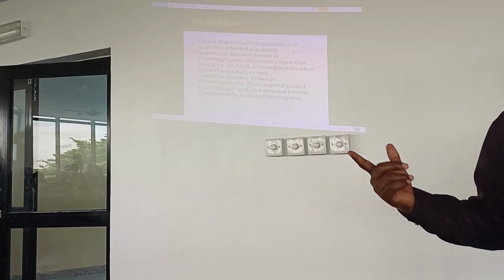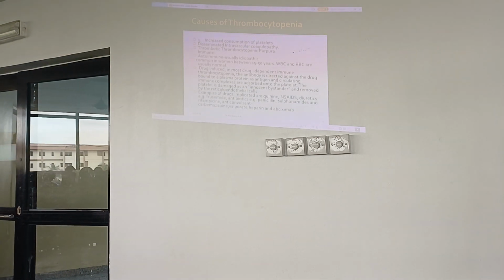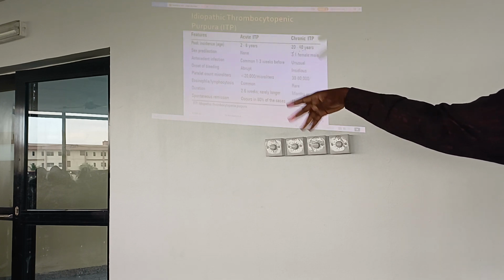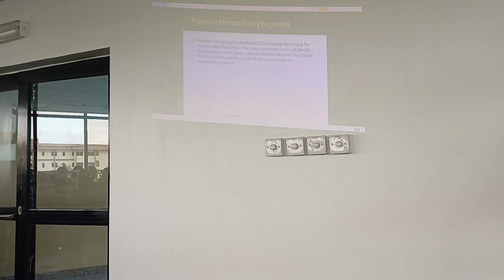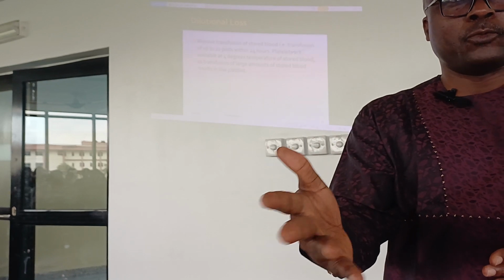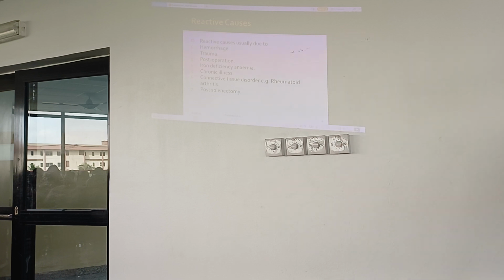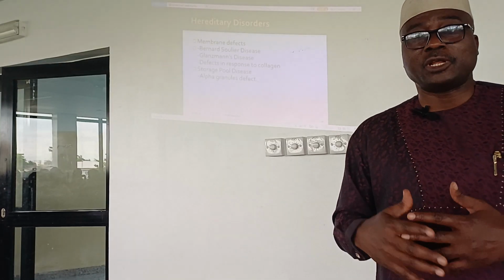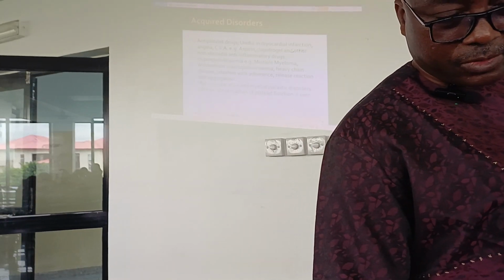Prof AKINBAMI Akinsegun Qualitative and Quantitative Platelet Disorders 2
Qualitative and Quantitative Platelet Disorders 2